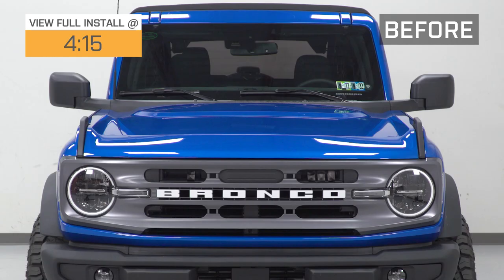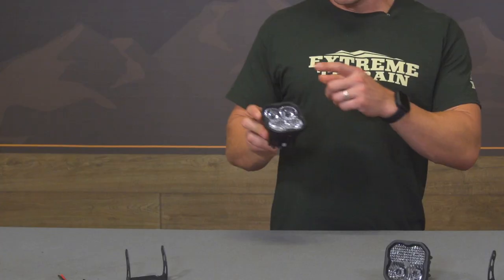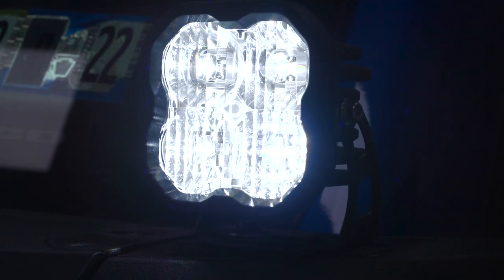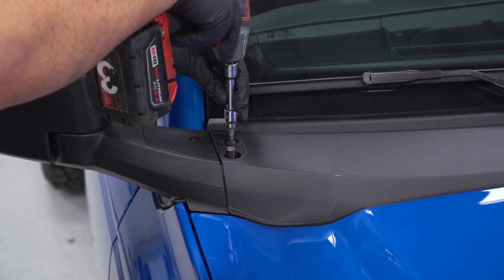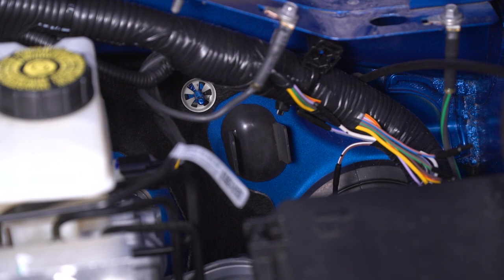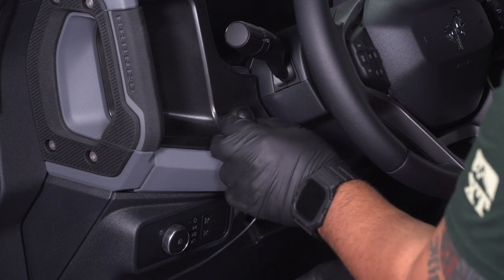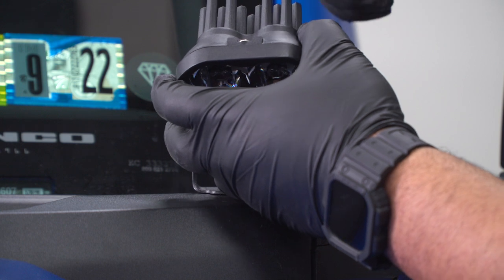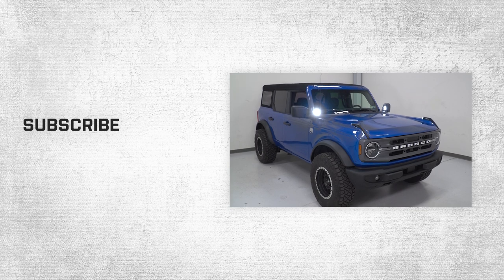2021-2022 Ford Bronco Diode Dynamics SS3 Sport LED Ditch Light Kit; White Review & Install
Light up the trails or roads ahead with a strong, bright beam of light with a Diode Dynamics SS3 Sport LED Ditch Light Kit - White. These SS3 Ditch Lights feature advanced TIR optics that provide a highly efficient and focused SAE-compliant road-legal beam.

Brilliant LED Lighting. With a Sport power level of 14.5 Watts, these SS3 LED Lights feature a rectangular 65x25 degree combo beam pattern with a 1520 lumen output and a white - 6000K color temperature. Using an operating voltage of 9v-16v DC, these LED Lights have an IP 67 weatherproof rating, so they can take what ever mother nature throws at them.

Installation. Designed to be a straight forward installation, these Diode Dynamics SS3 LED Ditch Lights can be mounted where you need them. These Lights come with deutsch-style pigtail connectors that will require some minor wiring for operation. All necessary hardware and brackets are included, along with detailed instructions.

Eight-Year Limited Warranty. In addition to Diode Dynamics' standard 3-year replacement warranty, this product carries an additional 5 years of protection against manufacturing defect, for a total of 8 years of warranty coverage. Please see manufacturer's website for complete details.

0:00 - Review
4:15 - Tools Needed
4:28 - Install